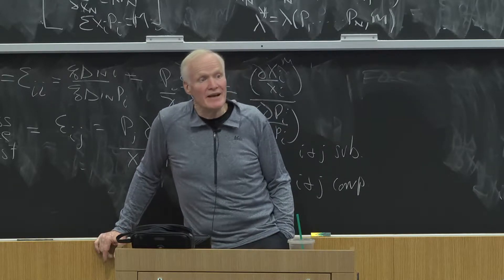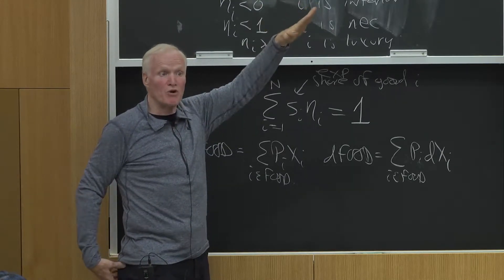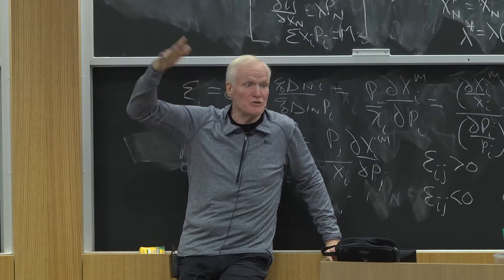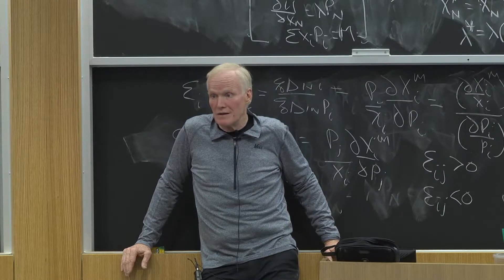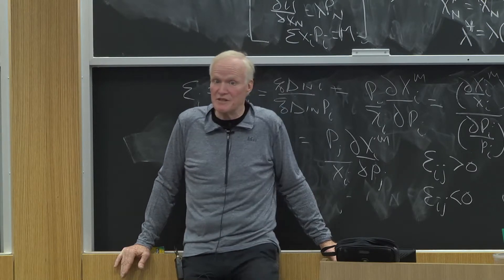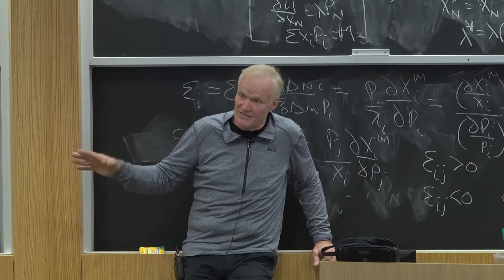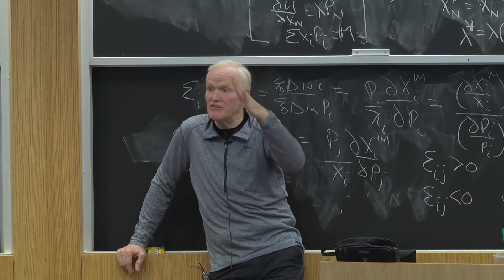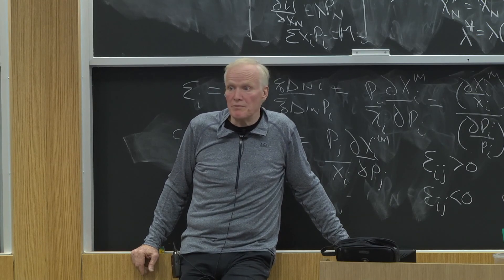Utility maximization: Necessities and Engel curves